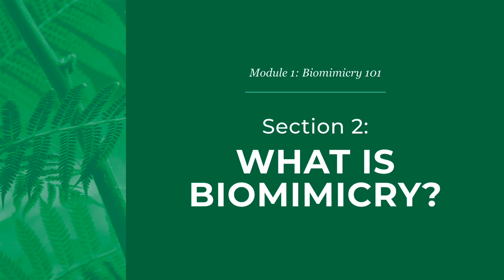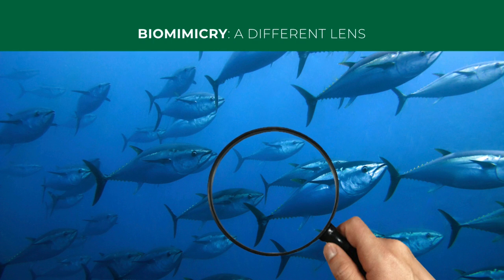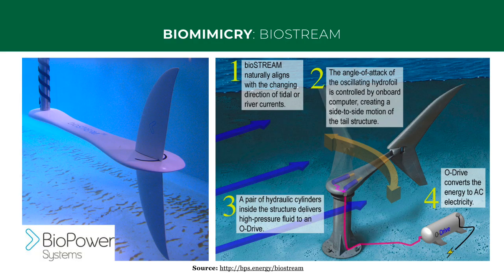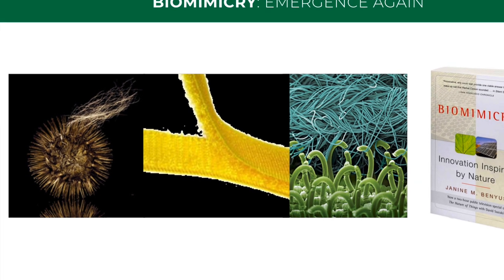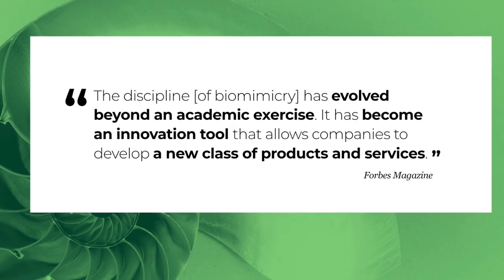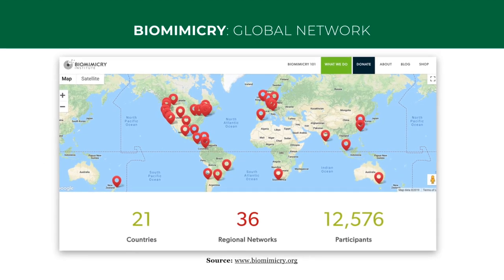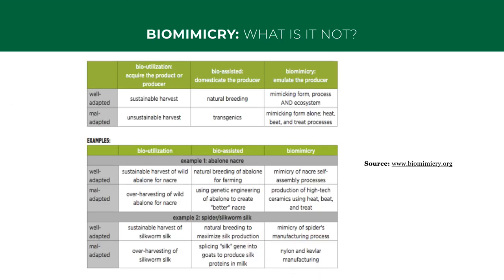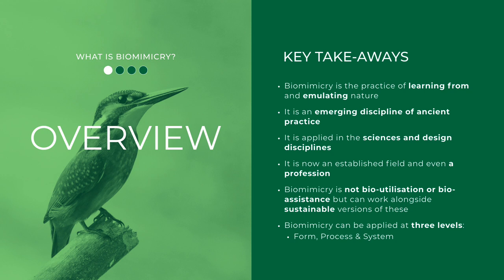What is Biomimicry?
Interested to dive deeper into biomimicry?

This is a video on what biomimicry is, beginning with an overview and brief history of the field. The purpose of this video is to understand what biomimicry is and to recognise its practicality and application in a wide range of fields. It also discusses what biomimicry is not.